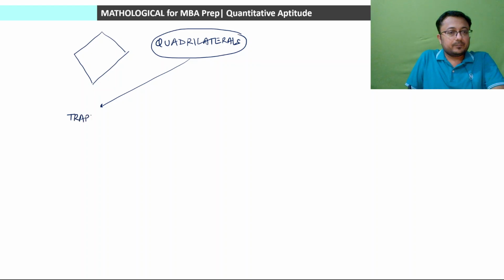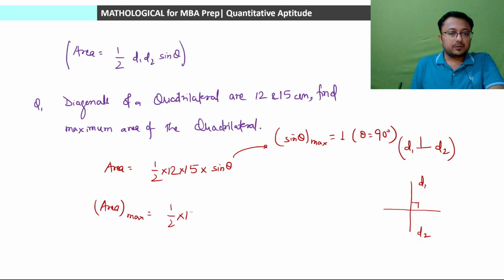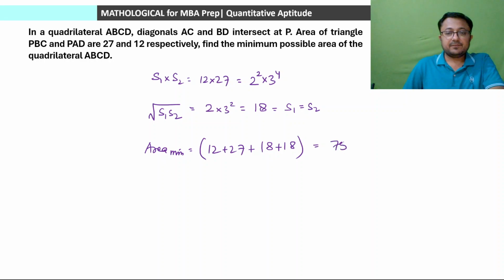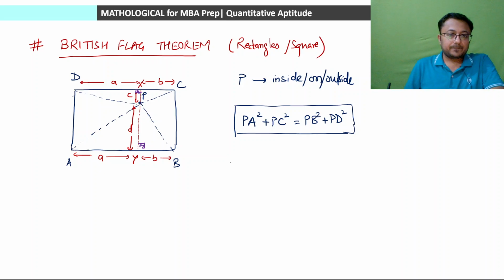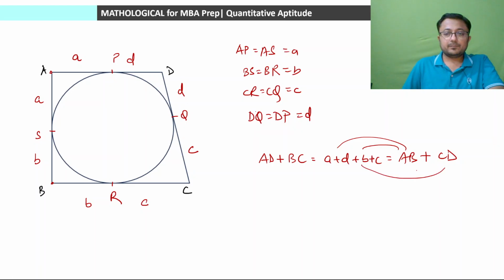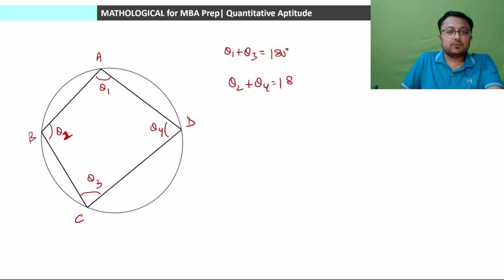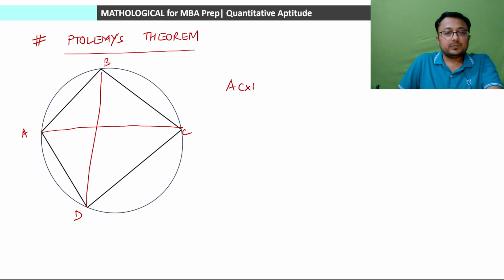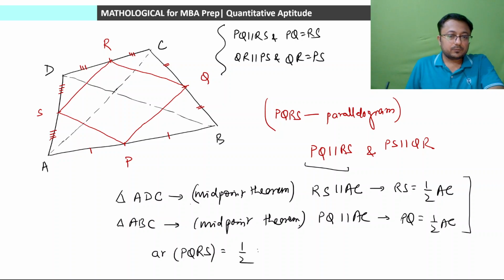Quadrilateral - Introduction | Quadrilaterals || Geometry || CAT 2024 QUANT || Quantitative Aptitude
In this video, we will discuss Quadrilaterals, an important topic in Geometry, with basic concepts including various approaches to problem-solving.

00:00 Introduction
00:20 Types of Quadrilaterals
02:00 Area of a Quadrilateral
08:50 Relation between Areas made by Diagonals
15:00 Condition for Formation of Quadrilateral
18:10 British Flag Theorem
23:20 Pitot Theorem
30:40 Cyclic Quadrilateral
40:08 Intersecting Chords Theorem
41:36 Ptolemy Theorem
45:40 Quadrilateral formed by midpoints of Sides of Quadrilateral
49:08 Concluding Remarks
Concluding Remarks

Geometry
CAT Geometry
Quadrilaterals and Polygons
Complete Geometry for CAT 2025